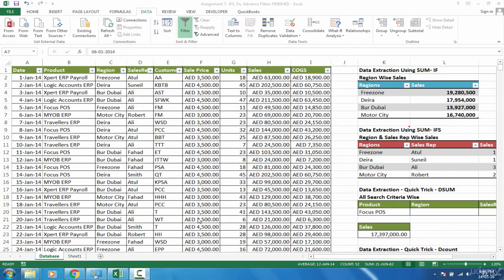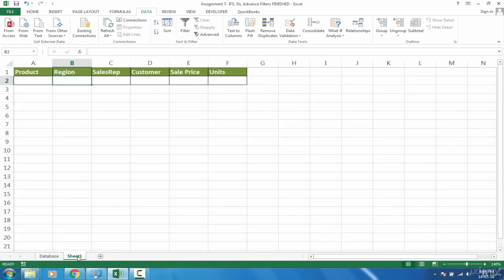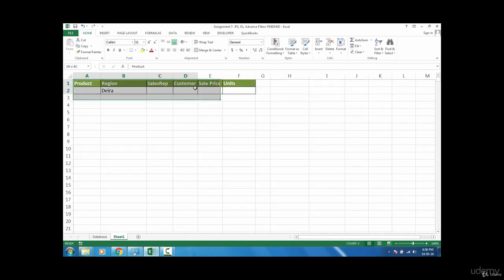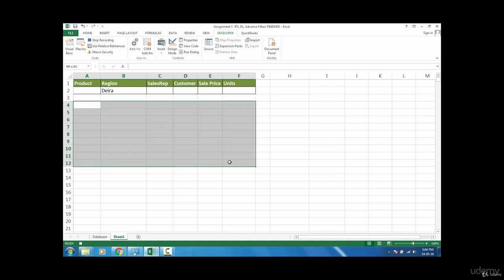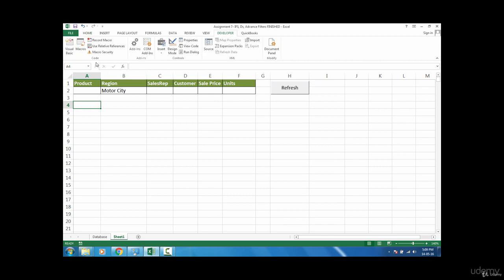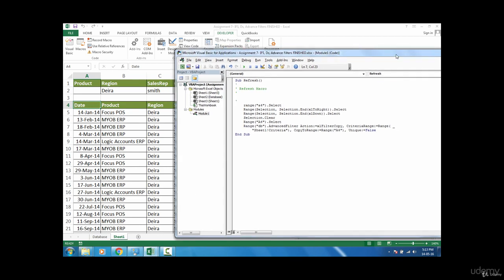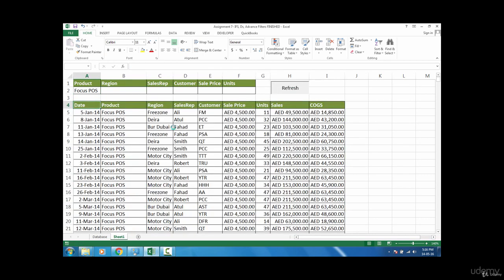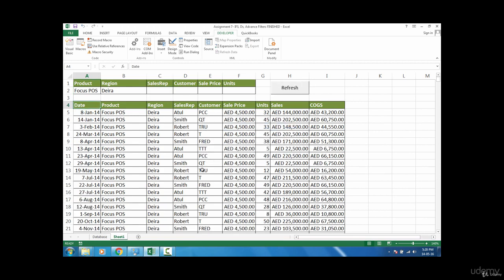Know how/049 Amazing Advance Filters _ Macros MS EXCEL